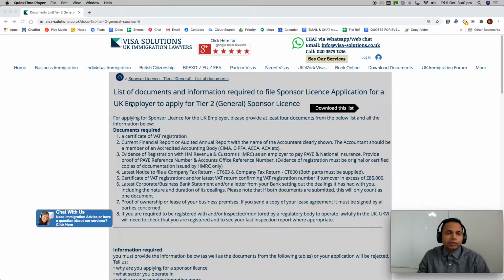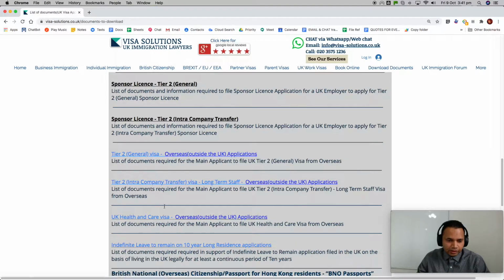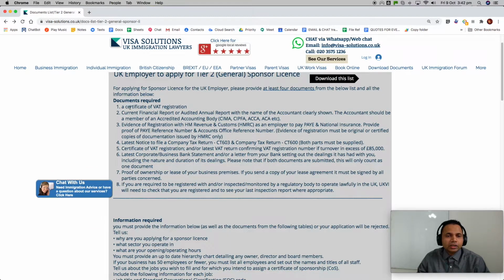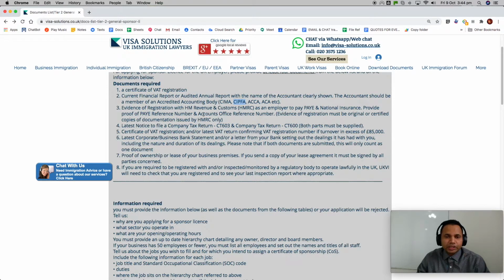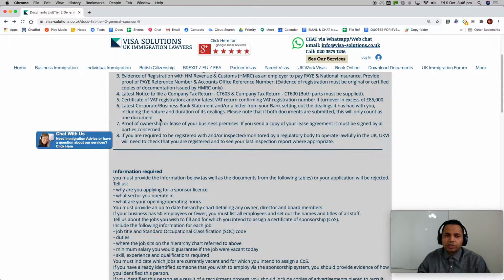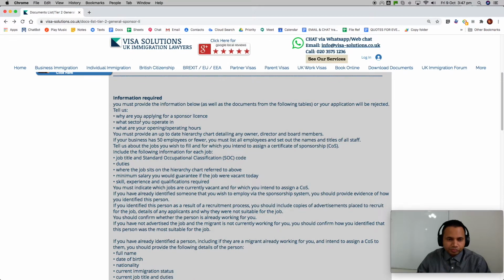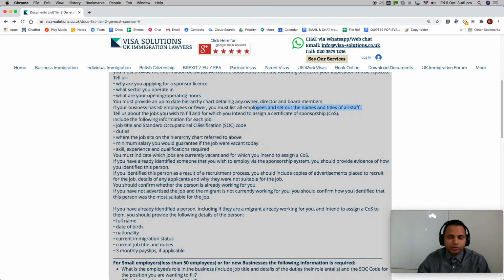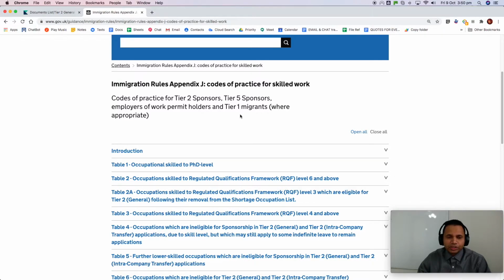Part 1 of 2 - List of documents for UK Employer Sponsor Licence for Skilled Worker Route visas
List of documents and information required to file Sponsor Licence Application for a UK Employer to apply for Tier 2 (General) Sponsor Licence - (Part 1 of 2)

For applying for Sponsor Licence for the UK Employer, please provide at least four documents from the below list and all the information below:

Documents required

a certificate of VAT registration

Current Financial Report or Audited Annual Report with the name of the Accountant clearly shown. The Accountant should be a member of an Accredited Accounting Body (CIMA, CIPFA, ACCA, ACA etc).

Evidence of Registration with HM Revenue & Customs (HMRC) as an employer to pay PAYE & National Insurance. Provide proof of PAYE Reference Number & Accounts Office Reference Number. (Evidence of registration must be original or certified copies of documentation issued by HMRC only)

Latest Notice to file a Company Tax Return - CT603 & Company Tax Return - CT600 (Both parts must be supplied).

Certificate of VAT registration; and/or latest VAT return confirming VAT registration number if turnover in excess of £85,000.

Latest Corporate/Business Bank Statement and/or a letter from your Bank setting out the dealings it has had with you, including the nature and duration of its dealings. Please note that if both documents are submitted, this will only count as one document

Proof of ownership or lease of your business premises. If you send a copy of your lease agreement it must be signed by all parties concerned.

If you are required to be registered with and/or inspected/monitored by a regulatory body to operate lawfully in the UK, UKVI will need to check that you are registered and to see your last inspection report where appropriate.

Information required

you must provide the information below (as well as the documents from the following tables) or your application will be rejected. Tell us:

• what sector you operate in

• what are your opening/operating hours

You must provide an up to date hierarchy chart detailing any owner, director and board members.

If your business has 50 employees or fewer, you must list all employees and set out the names and titles of all staff.

Tell us about the jobs you wish to fill and for which you intend to assign a certificate of sponsorship (CoS).

Include the following information for each job:

• job title and Standard Occupational Classification (SOC) code

• duties

• where the job sits on the hierarchy chart referred to above

• minimum salary you would guarantee if the job were vacant today

• skill, experience and qualifications required

You must indicate which jobs are currently vacant and for which you intend to assign a CoS.

If you have already identified someone that you wish to employ via the sponsorship system, you should provide evidence of how you identified this person.

If you identified this person as a result of a recruitment process, you should include copies of advertisements placed to recruit for the job, details of any applicants and why they were not suitable for the job.

You should confirm whether the person is already working for you.

If you have not advertised the job and the migrant is not currently working for you, you should confirm how you identified that this person was the most suitable for the job.

If you have already identified a person, including if they are a migrant already working for you, and intend to assign a CoS to them, you should provide the following details of the person:

• full name

• nationality

• current immigration status

• current job title and duties

• 3 monthly payslips, if applicable